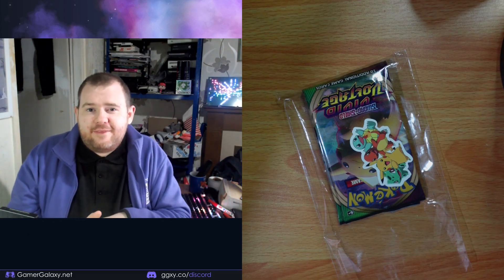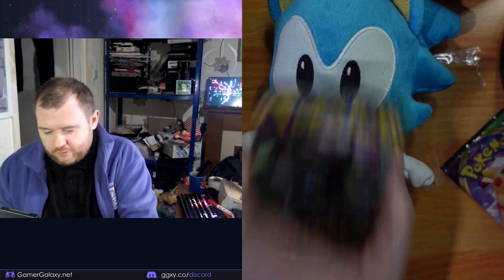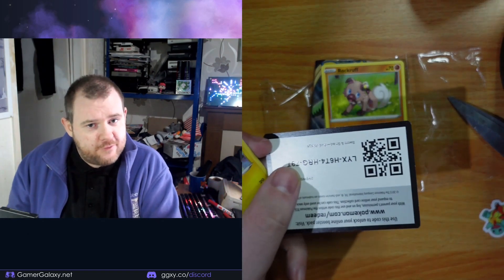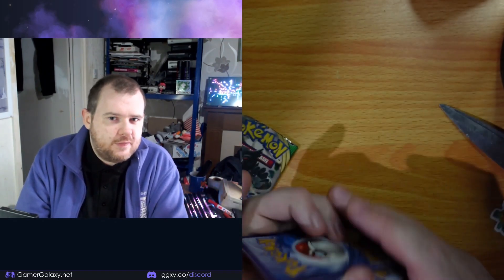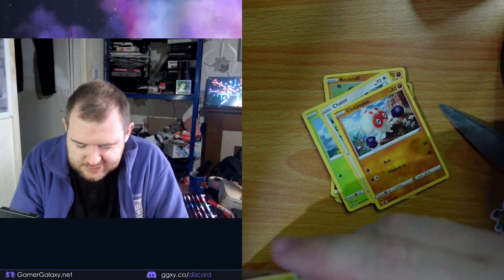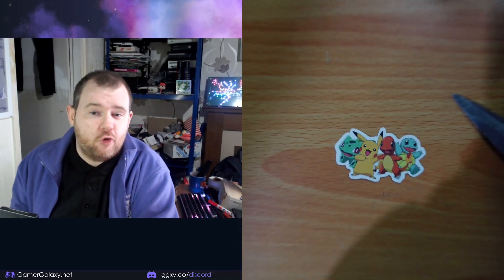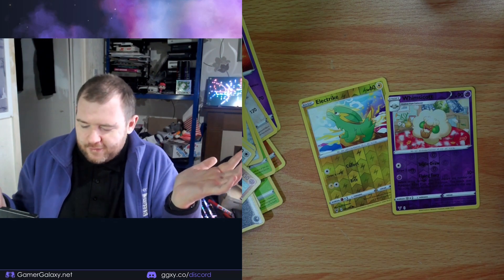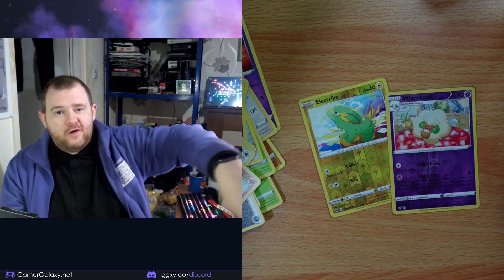Pokémon: 2x Vivid Voltage Boosters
Lets help ourselves to some Vivid Voltage boosters!
...after paying for them, naturally.

These are from eBay